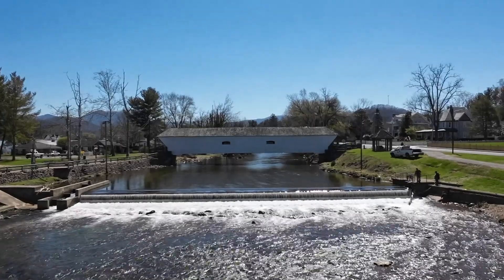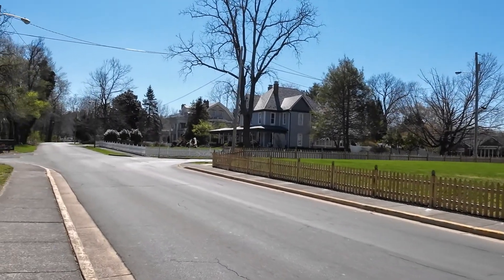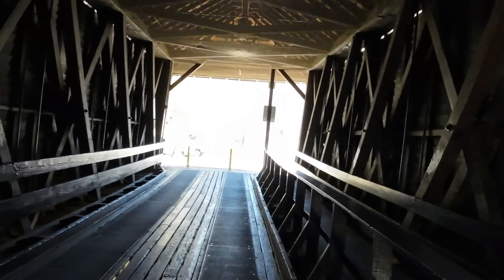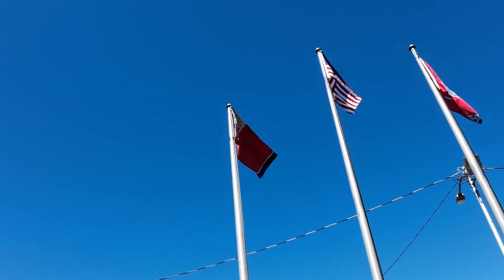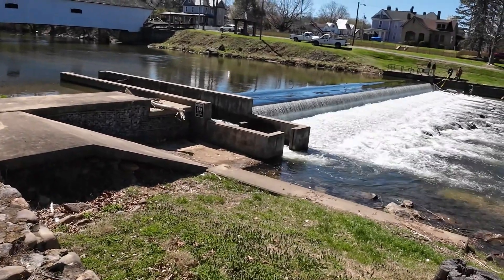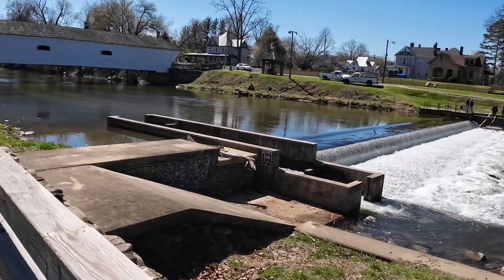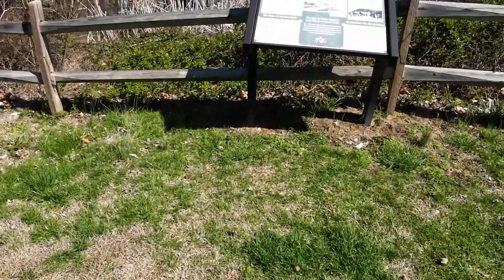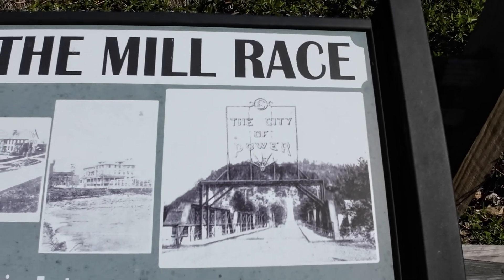Historic Covered Bridge and Park-Elizabethton TN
A tour of Elizabethton's historic bridge and park